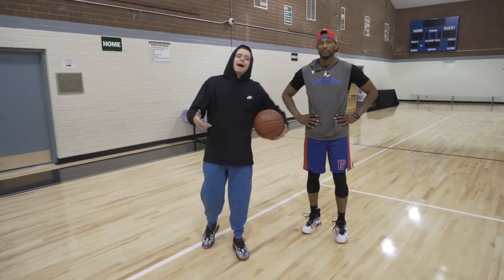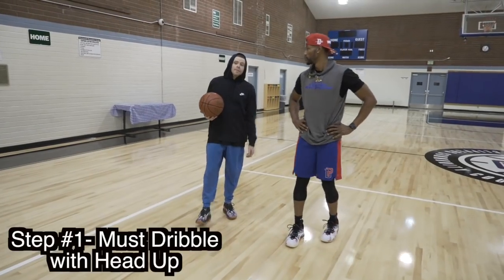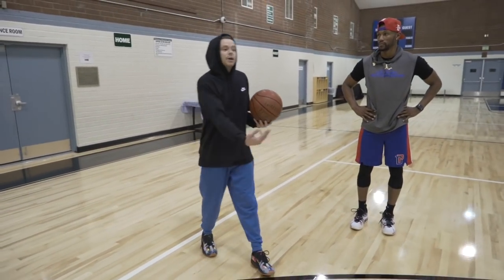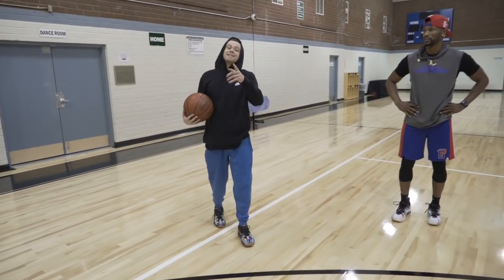How to Throw an Alley Oop... ft. World Dunk Champion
▼ Follow Chris! ▼